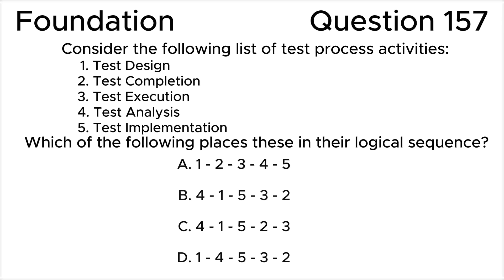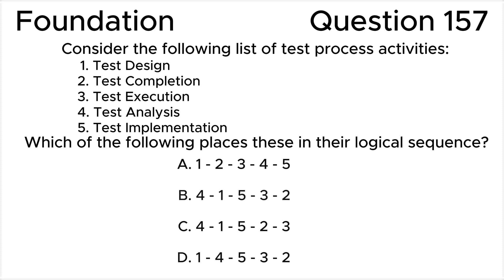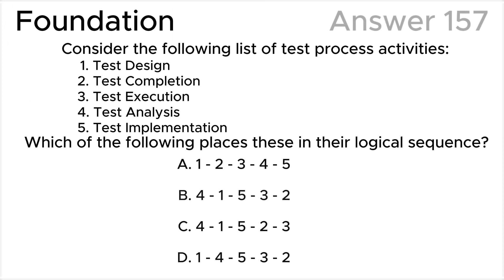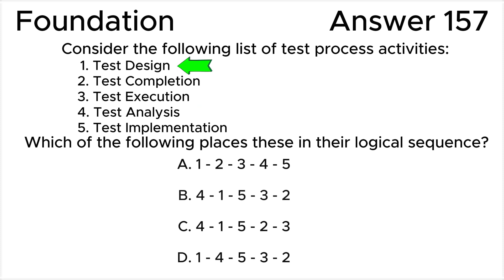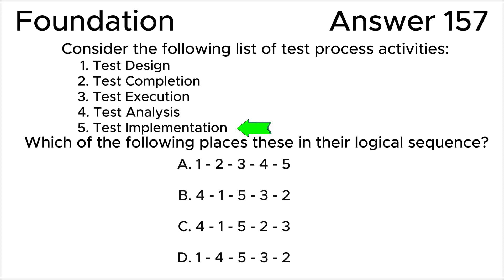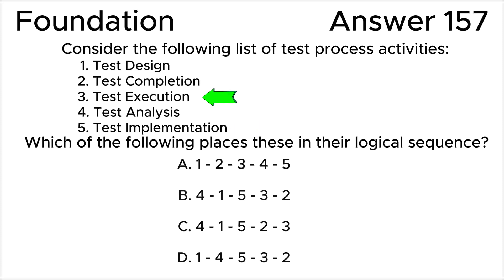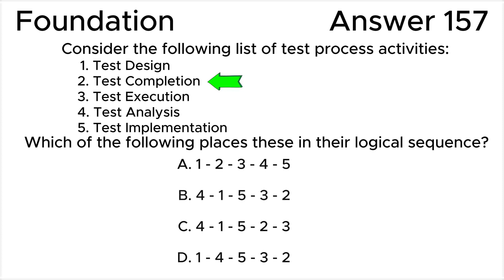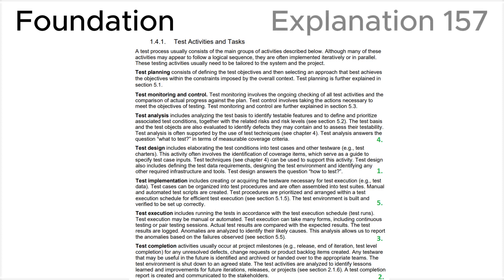ISTQB. Foundation level v.4.0 (2023). Question #157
ISTQB
Certified Tester Foundation Level v.4.0 (2023)
Question 157.
Consider the following list of test process activities:
1. Test Design
2. Test Completion
3. Test Execution
4. Test Analysis
5. Test Implementation
Which of the following places these in their logical sequence?

00:00 Question.
01:31 Answer.
03:44 Explanation.

This question relates to topic in ISTQB Syllabus:
1.4. Test Activities, Testware and Test Roles
1.4.1. Test Activities and Tasks

Based on:
1. ISTQB CTFL Syllabus v.4.0